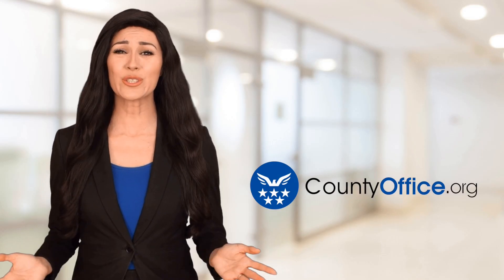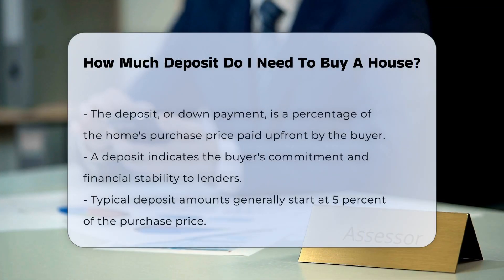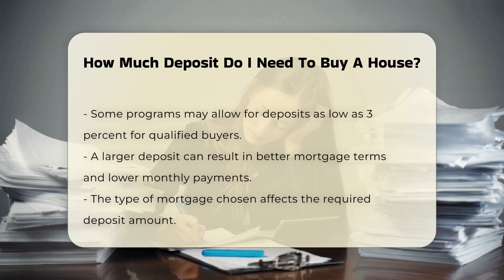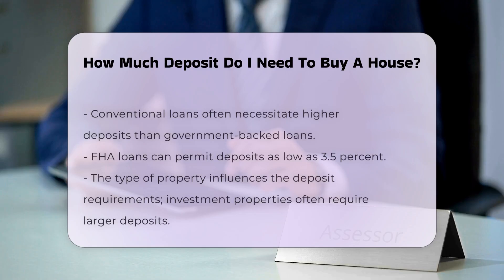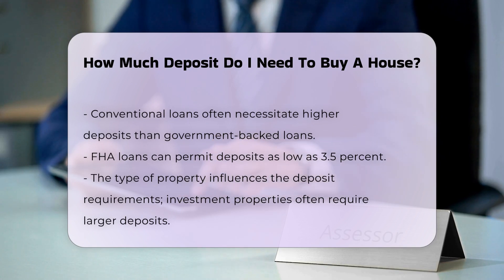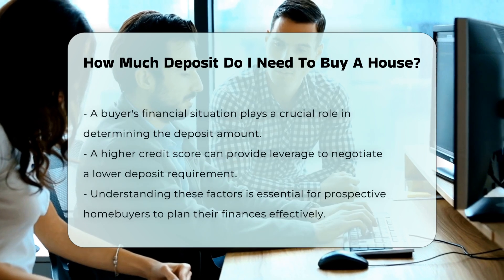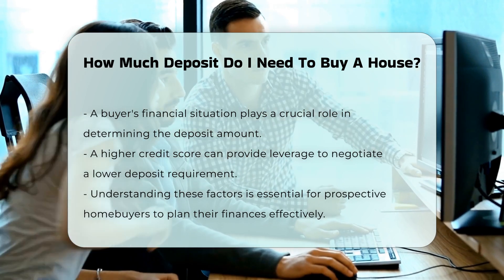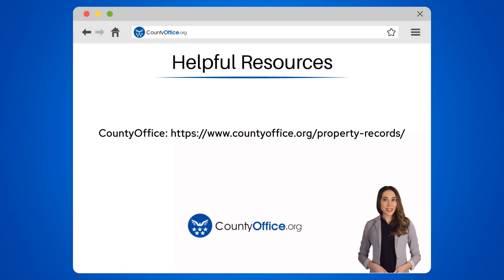How Much Deposit Do I Need To Buy A House? - CountyOffice.org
How Much Deposit Do I Need To Buy A House? When purchasing a home, understanding the deposit, or down payment, required is essential for prospective buyers. This video will clarify the various factors influencing the deposit amount, including the type of mortgage and the nature of the property. We will explore how conventional loans typically demand higher deposits compared to government-backed loans, such as FHA loans, which may allow for lower deposits. Additionally, we will discuss how your financial standing, including factors like credit score and income level, can significantly affect the deposit you may need to provide.

For those considering investment properties, it’s crucial to note that lenders may require larger deposits than for primary residences. By understanding these factors, you can better prepare yourself for the financial commitment of buying a home.

Join us for a comprehensive overview of what to expect regarding deposits when purchasing a house, and don't forget to subscribe to our channel for more insights into the home-buying process and legal considerations involved.